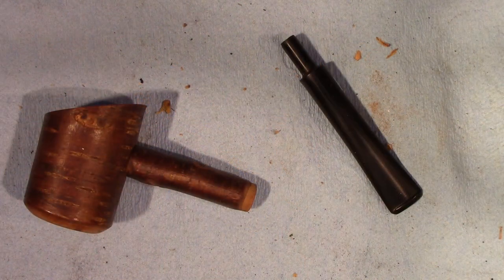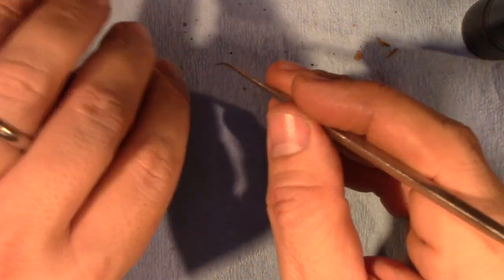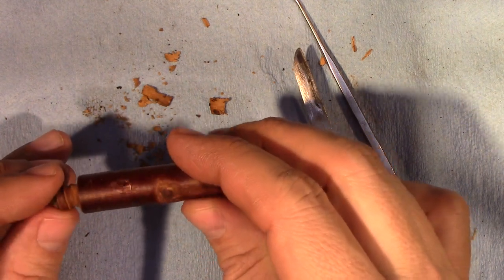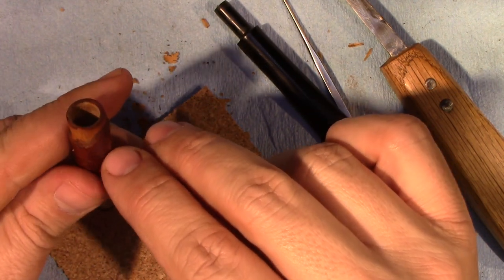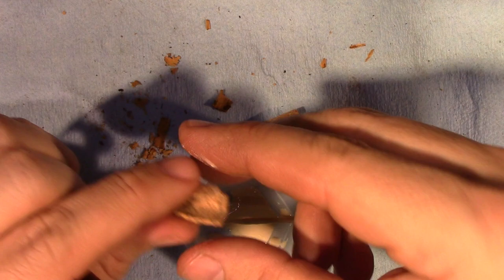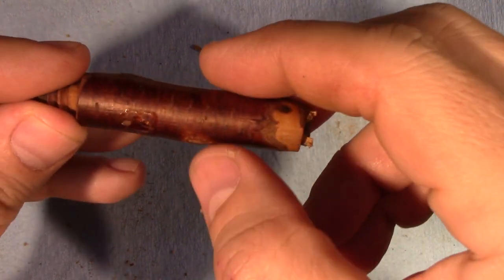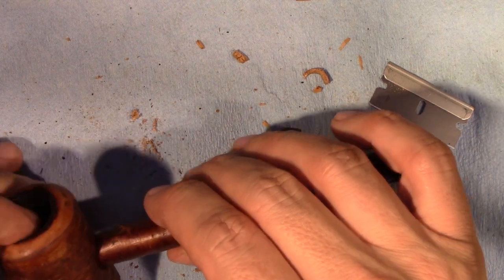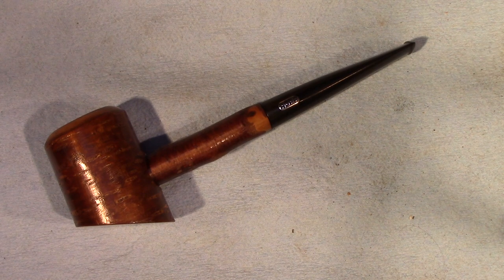Ropp Cherrywood Restoration Part 3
In this last installment on the Ropp Cherrywood restoration, we replace the cork sleeve in the mortise, protect the small defect on the shank,  and wax the pipe so she is ready to smoke!